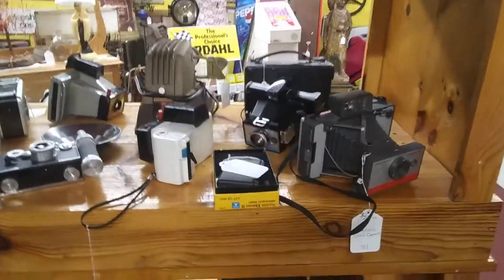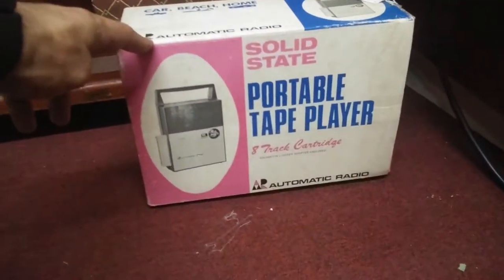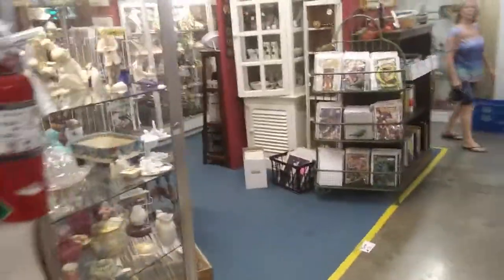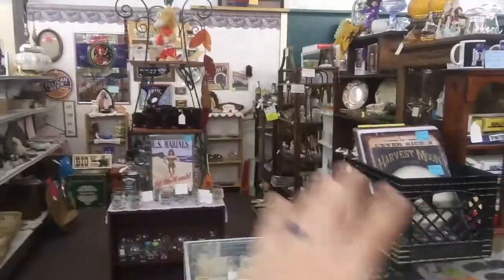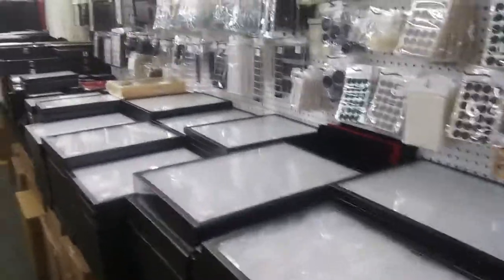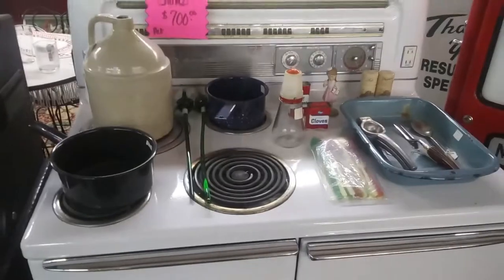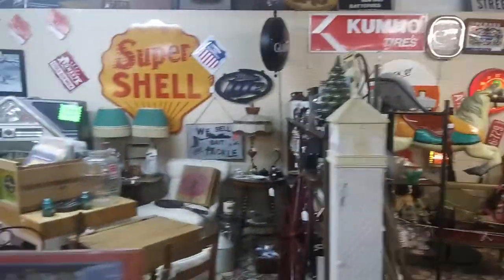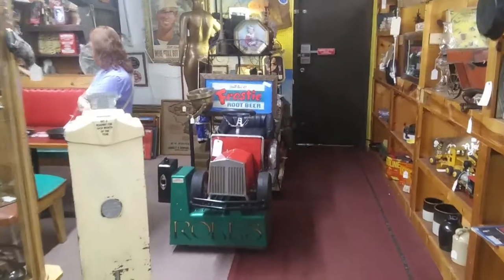Trading Post - With Mom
subscribers mom and I went to a trading post … we had a look around . and I filmed it … like usually